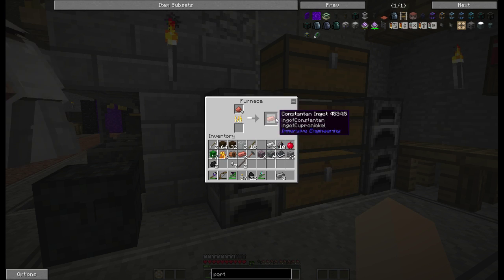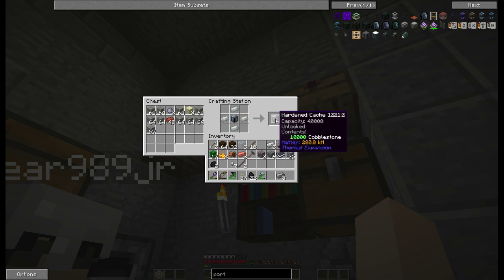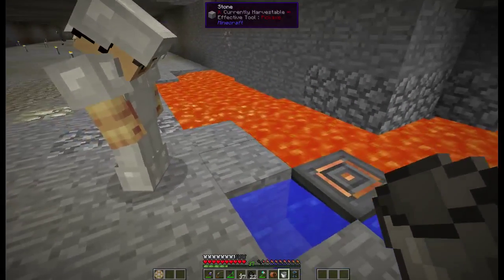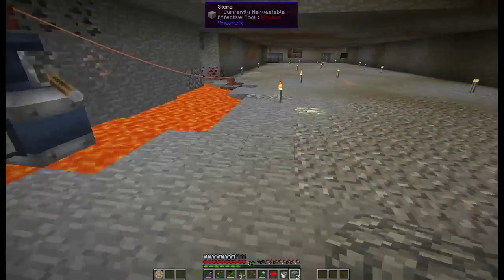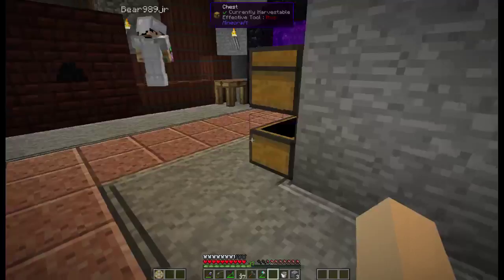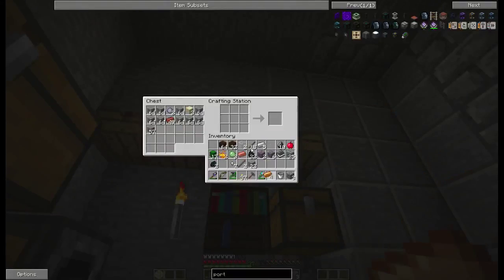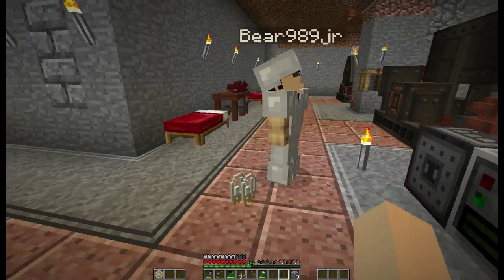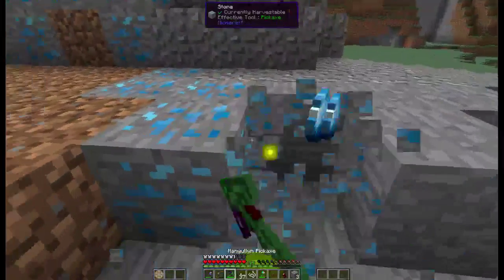Evolving Technology Take 2 Ep 21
Bear989Sr and Bear989Jr playing Evolving Technology from the Curse Launcher.